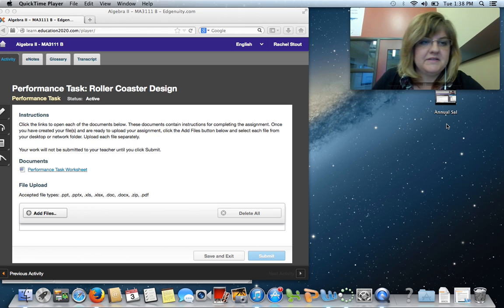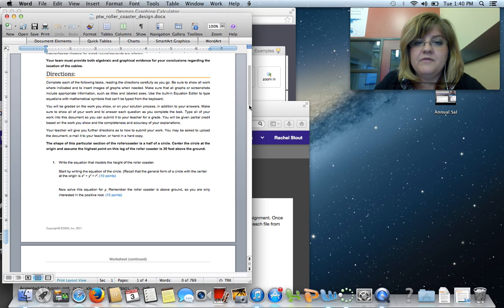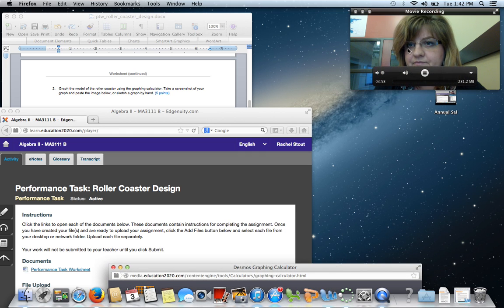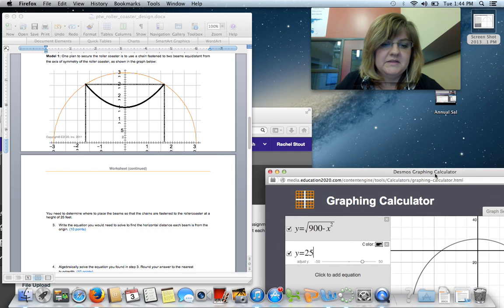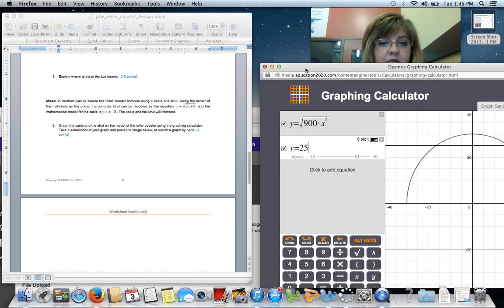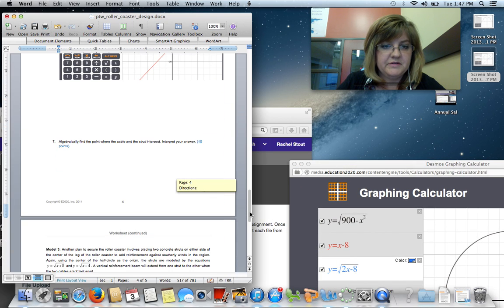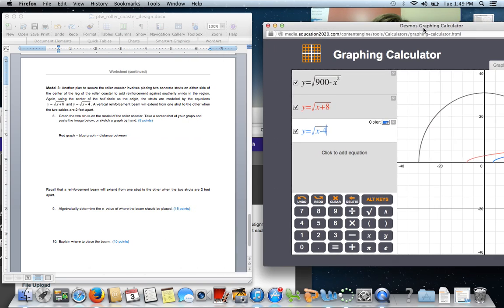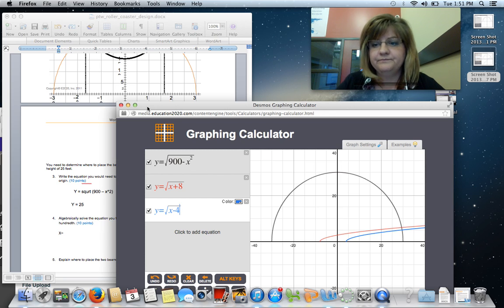Roller Coaster Project Algebra 2`